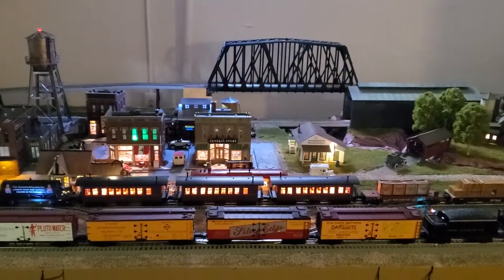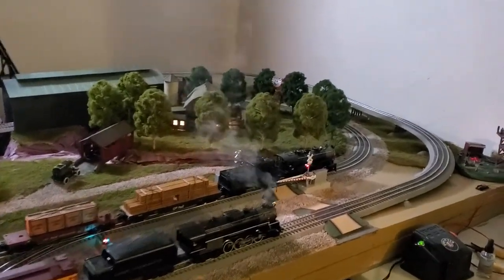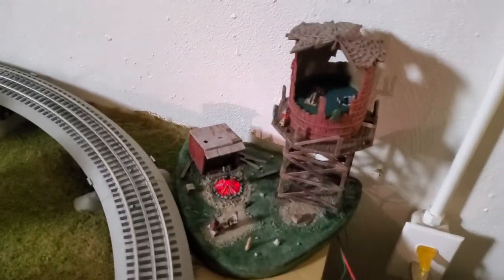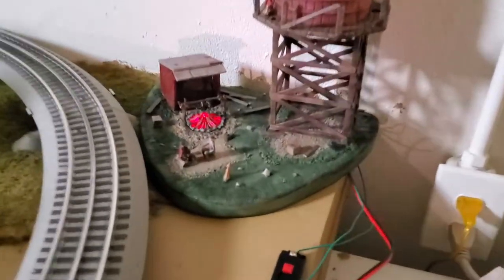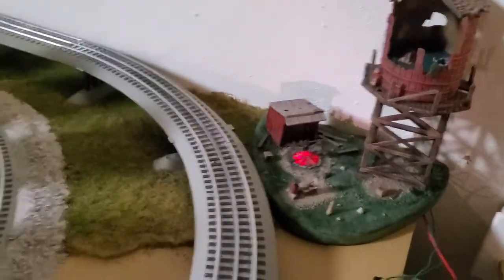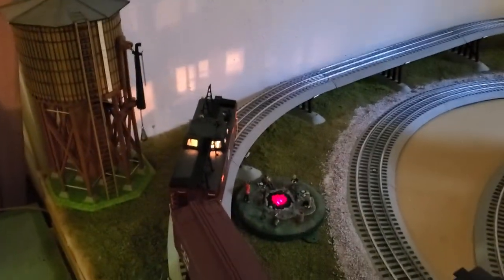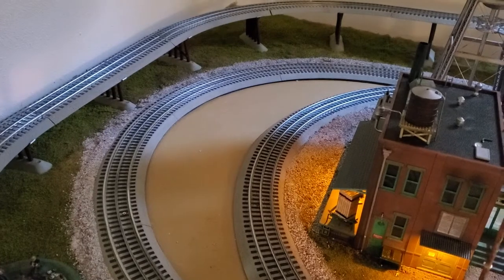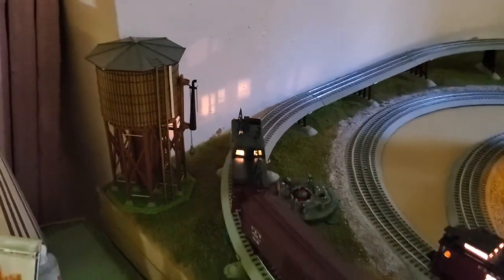Placing Hobo Bling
Got my ebay deliveries.

These are Lionel Hobo Bling that I got on Ebay.

Rumor was my Uncle Bob jumped trains and the family said he was a Hobo in those days after he came back from WWII.  So this little section is in honor of him.